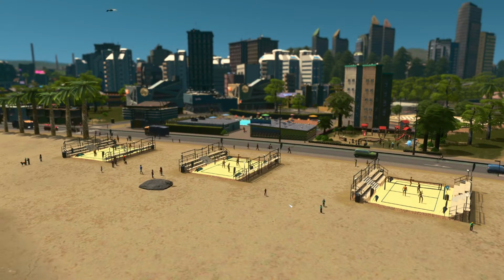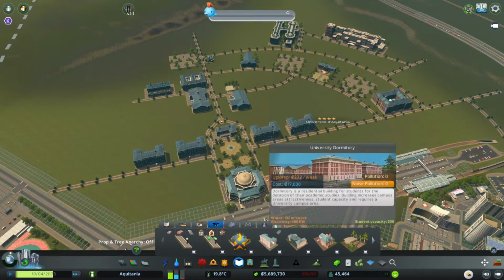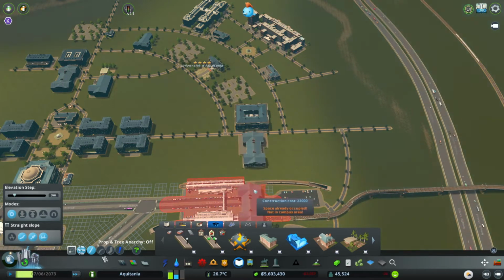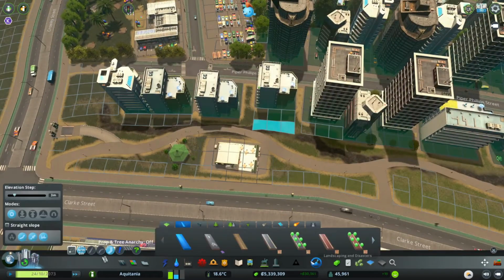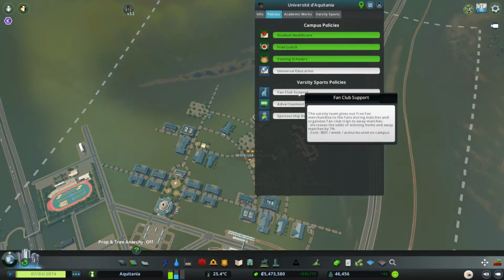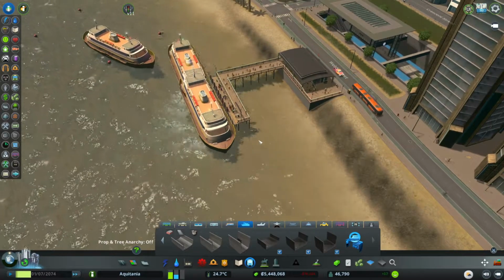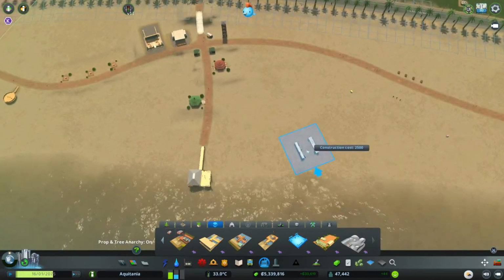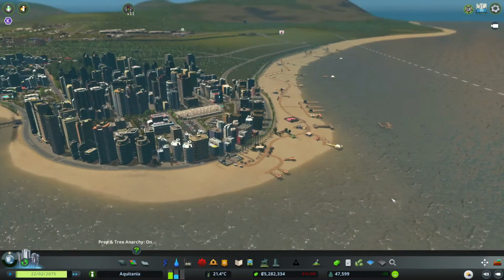PARKS as FAR as the EYE can see in Cities Skylines Aquitania Part 26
My plan is to really work on the land value in my city today and what better way to do it than adding in a load of parks for the lovely people of the city?!
I am really happy with how my beach park has turned out, very reminiscent of french beach sides indeed